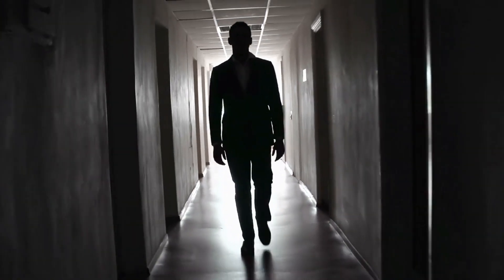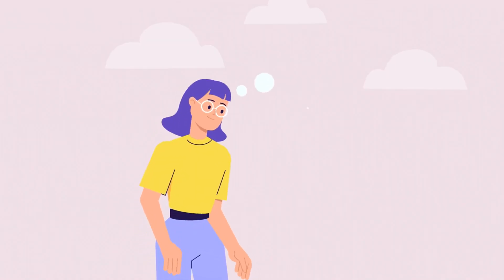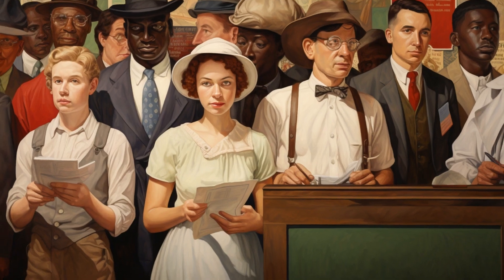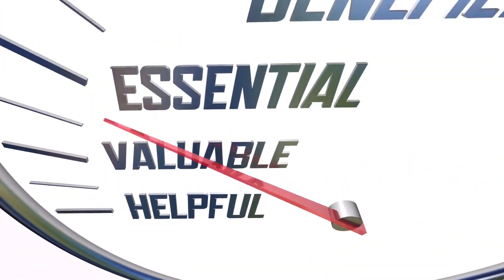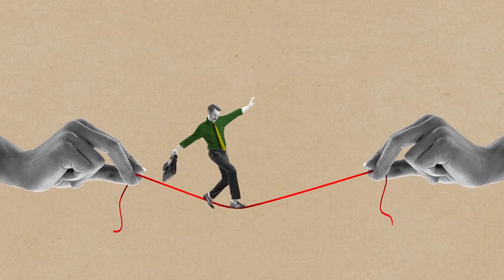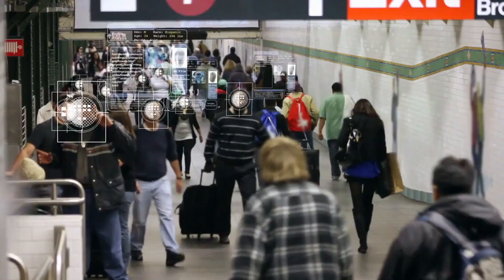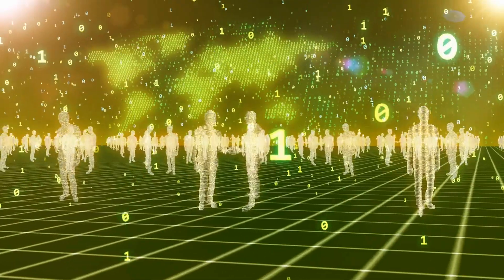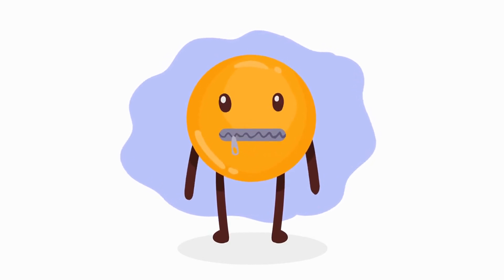Positive Liberty: Challenges and Pitfalls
In this video, we will discuss the concept of positive liberty, exploring its philosophical underpinnings, its significance in shaping a society and some of the challenges and pitfalls to consider concerning how it is implemented.